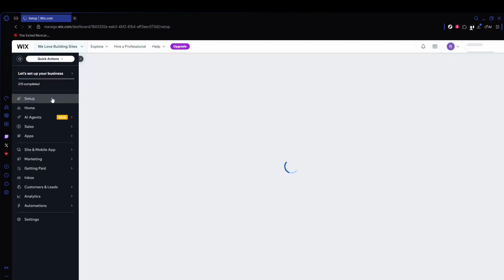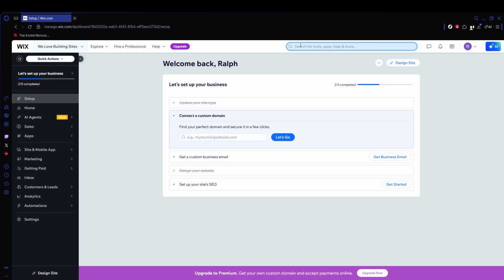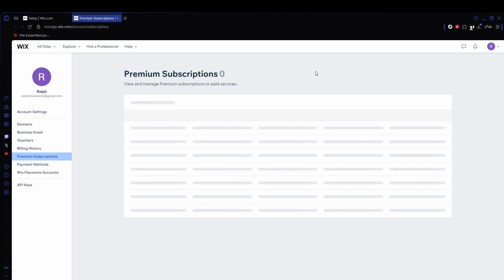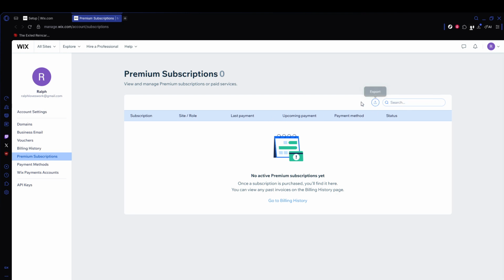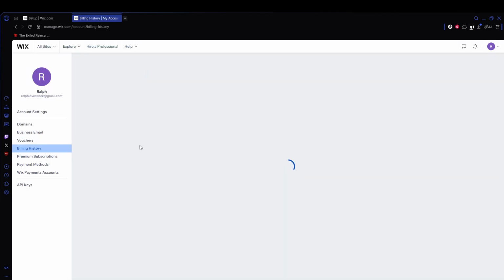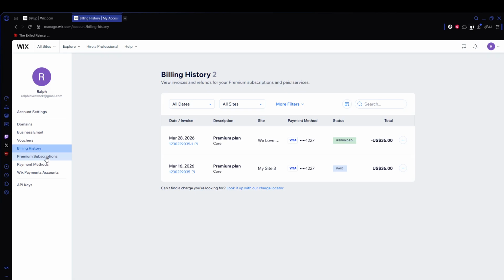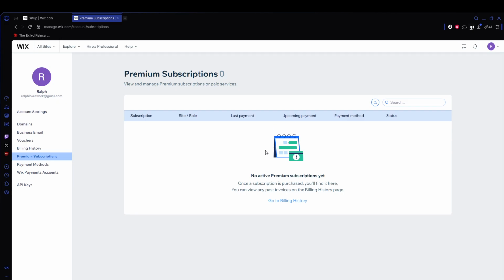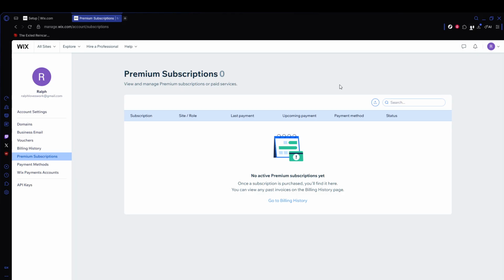How to Cancel Wix Subscription [SIMPLE & Easy Guide!]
In today's video we cover How to Cancel Wix Subscription [SIMPLE & Easy Guide!]